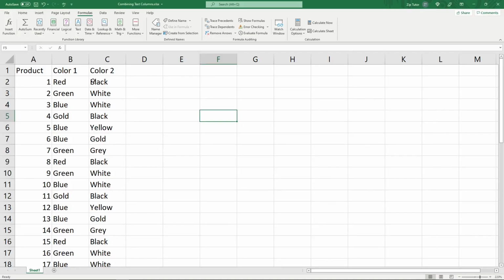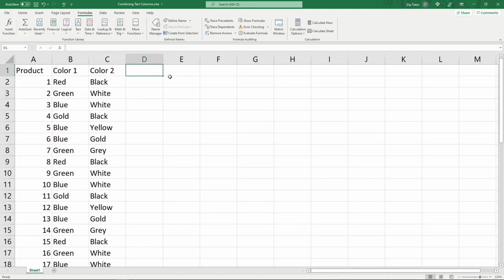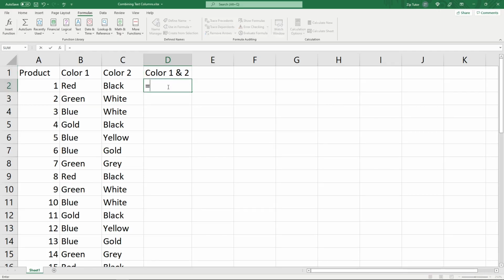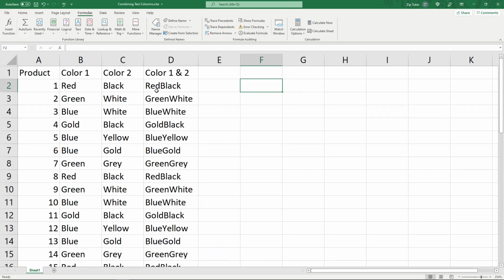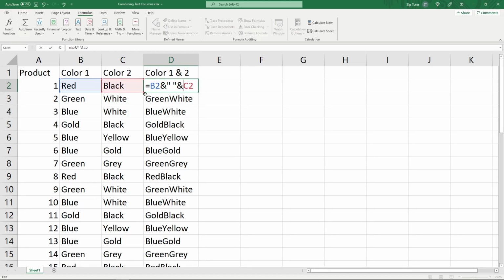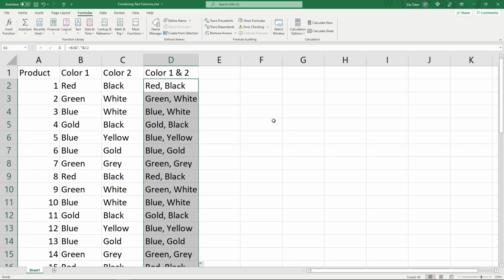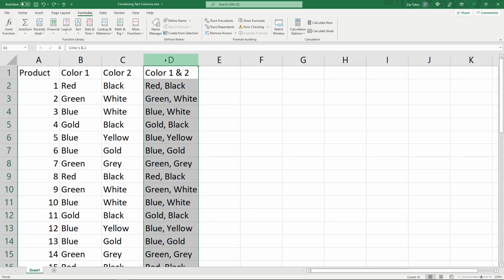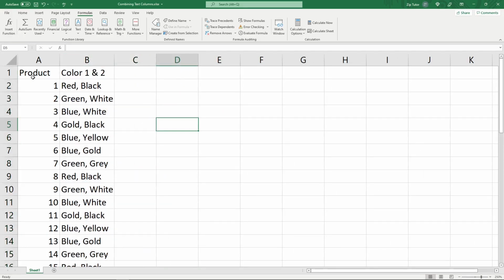Microsoft Excel Combining Text Columns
This video gives a simple introduction to combining two separate text columns into one column.